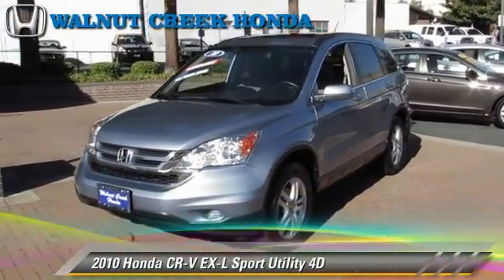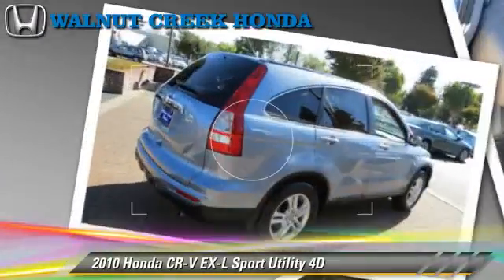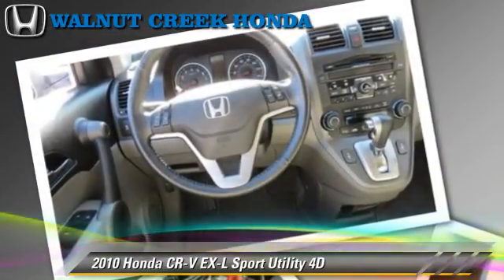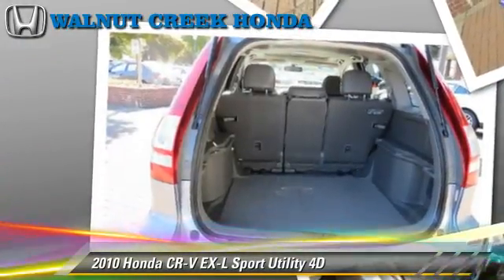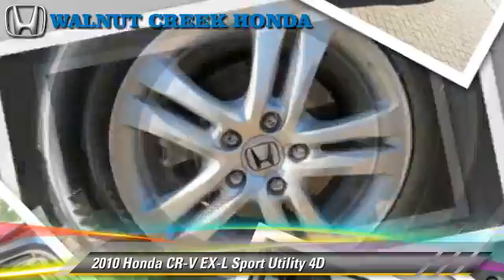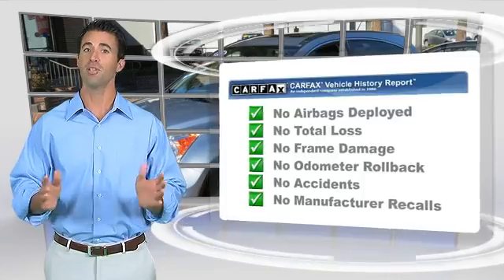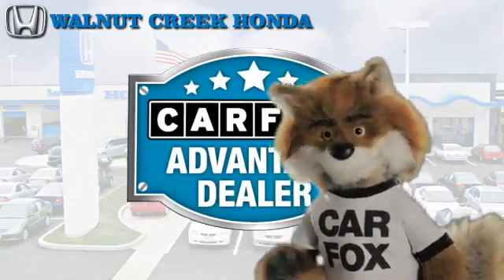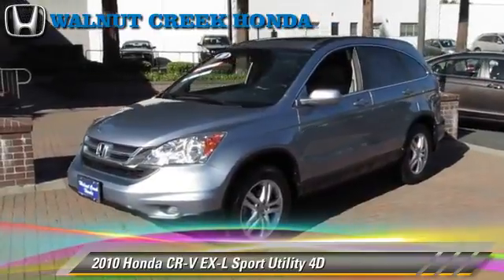Walnut Creek Honda, Walnut Creek CA 94596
[DFIN:3:2815463:I:2:B46252EF:35c03d1cf23ed187a5b47ddf3f3a89a0]